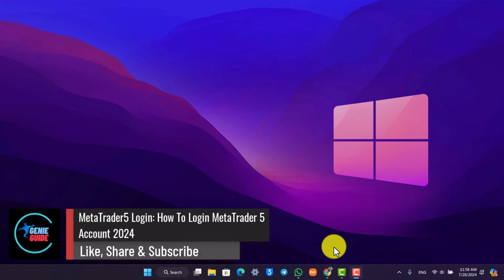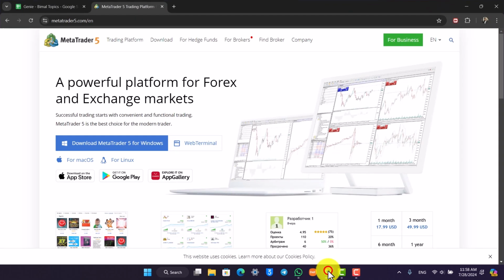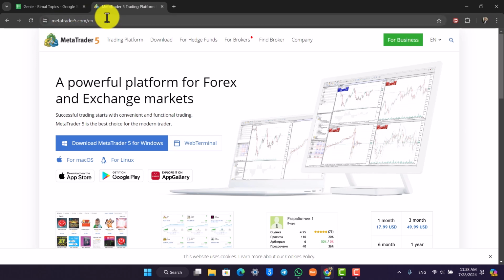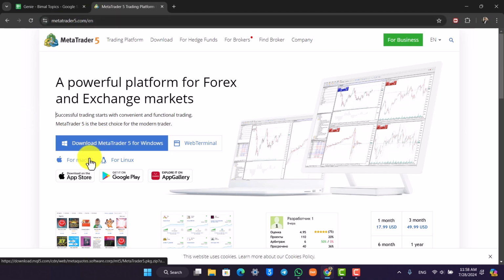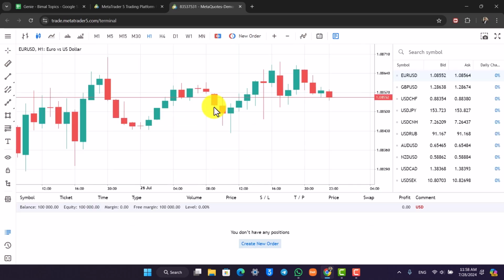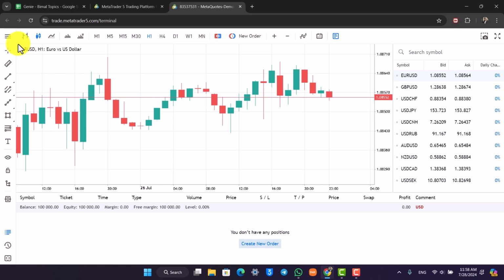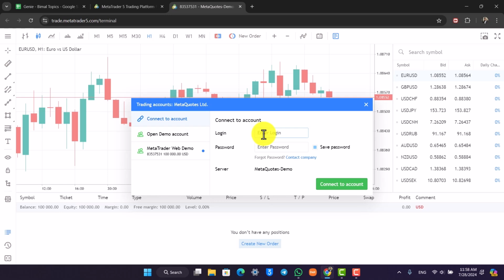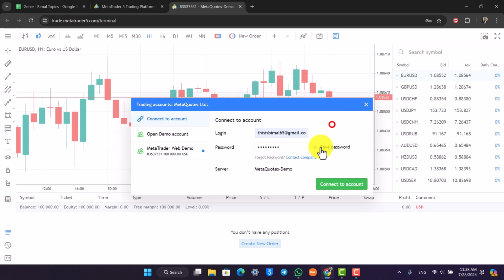MetaTrader5 Login: How To Login MetaTrader 5 Account 2024 !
Logging into your MetaTrader 5 account is very simple. First, open your browser and go to metatrader5.com. You can download and install the application for Windows, Mac, or Linux, but for easier access, you can use the web terminal. Click on the "Web Terminal" link, which will direct you Here, since we are trying to log in and not open an account, click on the three-line menu icon in the top left corner and select "Trading Account." Then click on the "Connect to Account" option. Enter your login ID and password. If you want to save your password, make sure to check the box. Ensure that the server is set to "MetaQuotes." After entering your details, click on the "Connect to Account" button to log into MetaTrader 5.

Timestamps:
0:00 - Introduction
0:03 - Opening the browser and navigating to MetaTrader 5
0:11 - Choosing the web terminal
0:25 - Logging in to your account
1:00 - Conclusion